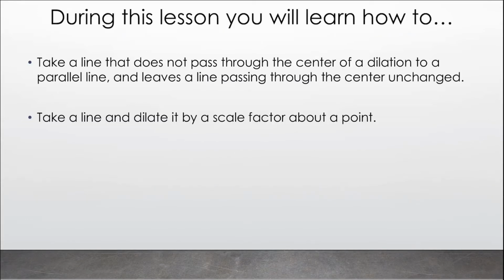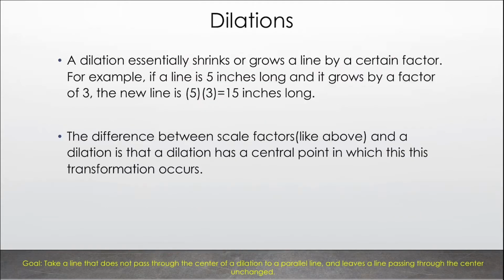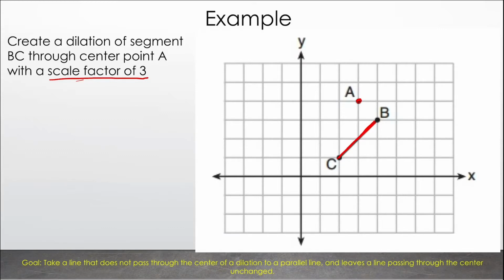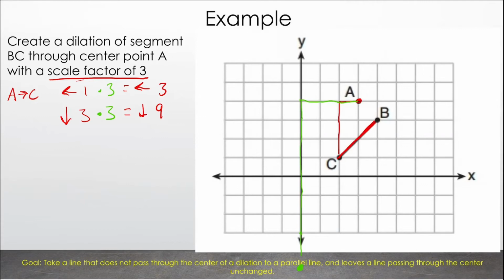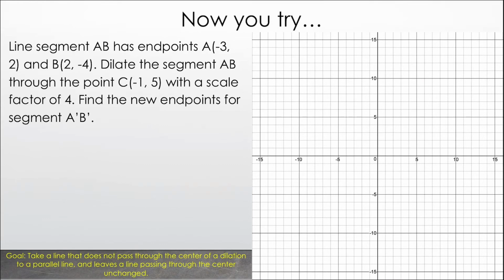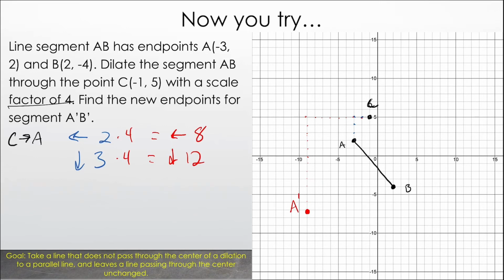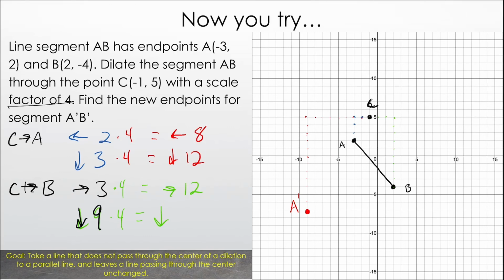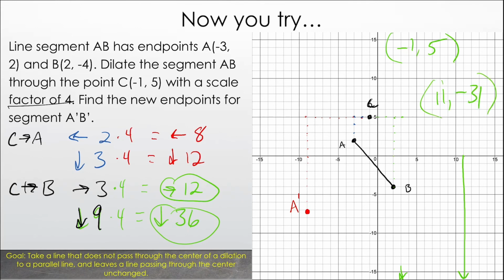2.6.2 Dilations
Learn how to find the dilation of a line around a center point.